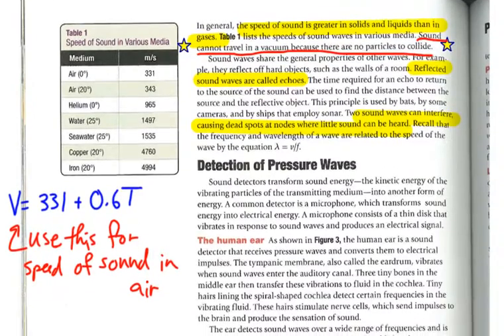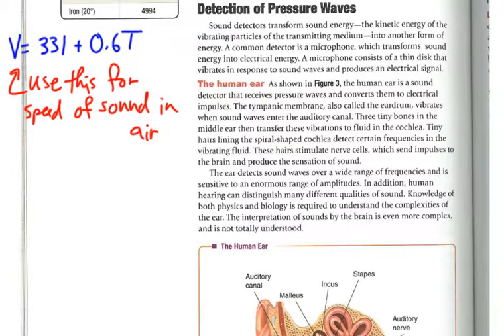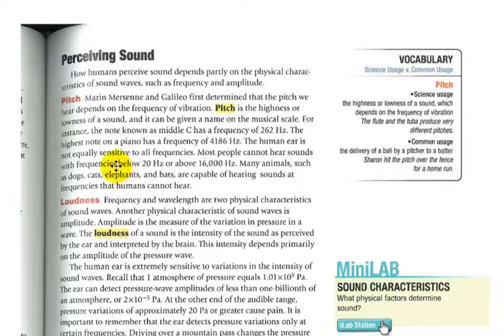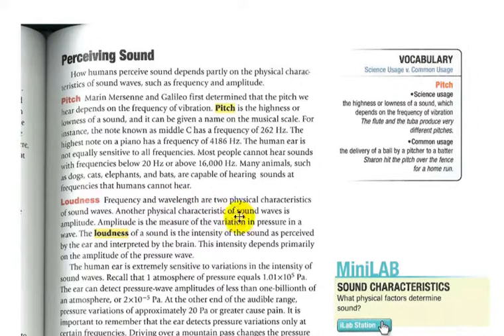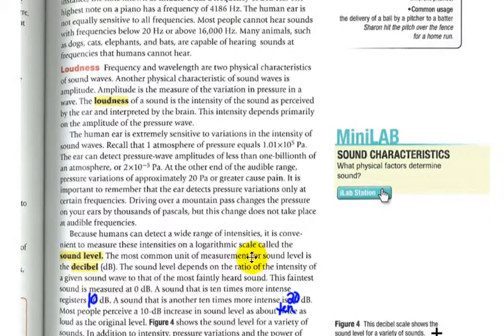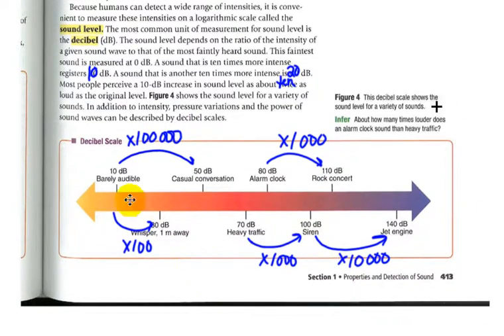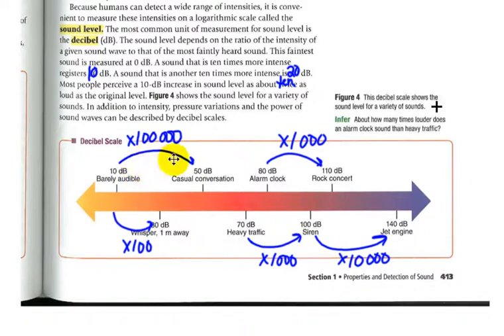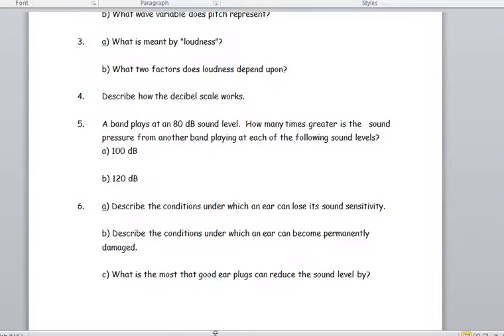PW1 Detecting and Perceiving Sound